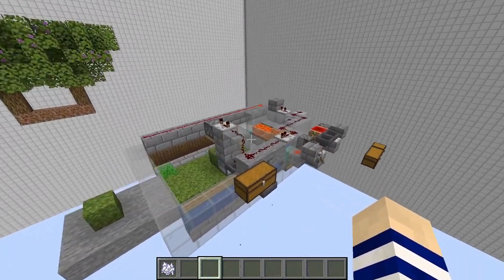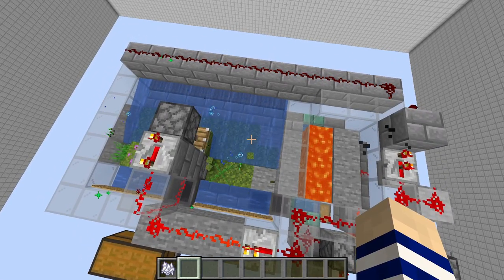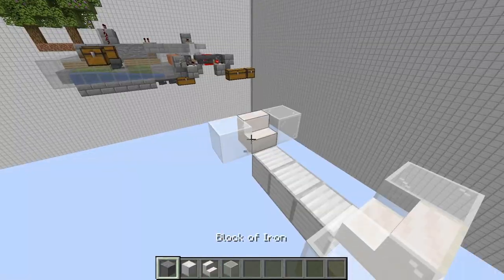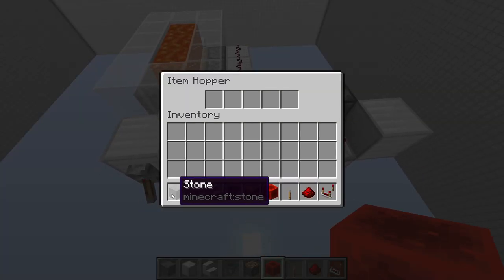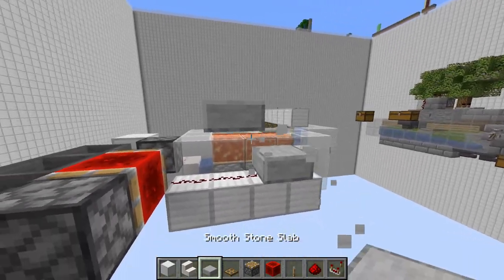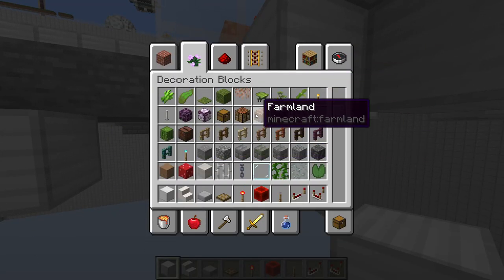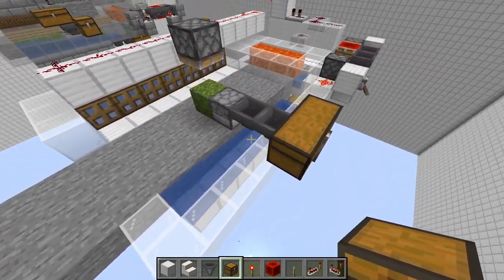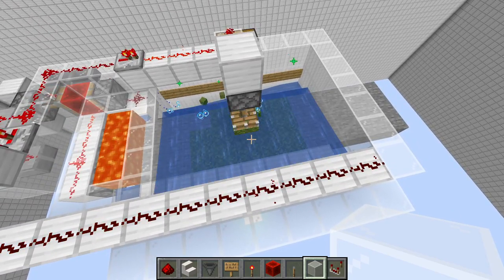Simple/Fast 1.17 Moss Farm Tutorial (3,500 Items per Hour)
A Moss Farm for the Minecraft 1.17 Cave Update. This farm provides Azalea's, Moss Blocks, Moss Carpet's, and Seed's. It is super simple and doesn't require too many blocks, so it can be built in the early game!
Official Links:
Channel Memberships:
Apex Hosting is my preffered server hosting service. In my experience they have always provided a wide variety of options that can suit anyones needs. They are not the cheapest but they make up for that in quality and I always believe that quality is better than quantity.
Apex Hosting gives every customer an option to provide a refferal link. If you use my link above to buy your server, a small commision from your purchase will go to me.
AfterLife SMP Members
AfterLife Description
AfterLife SMP is a survival multiplayer server started in late 2014 that is a private (whitelisted) server. It went on hiatus after Season 2 in 2017 to only now return for Season 3 in 2019. We’re a wonderful group of content creators who enjoy aspects of Minecraft while creating a friendship and entertaining content with each other. If you are interested in joining AfterLife SMP Season 3, you can learn more and apply